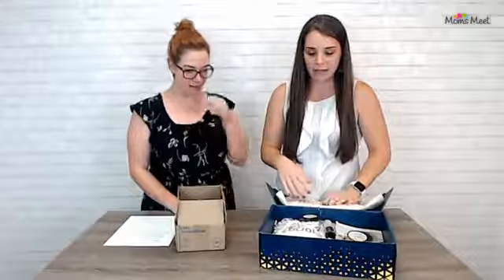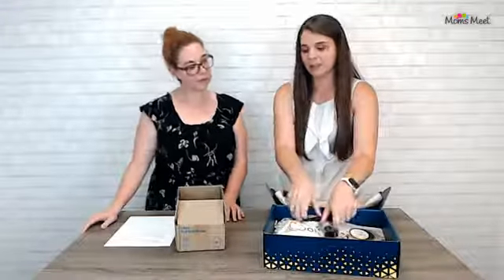UNBOXING: CV Sciences, Dr. Bronner's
See what's new at Moms Meet for October 2, 2019!